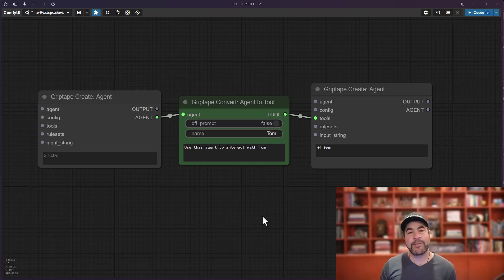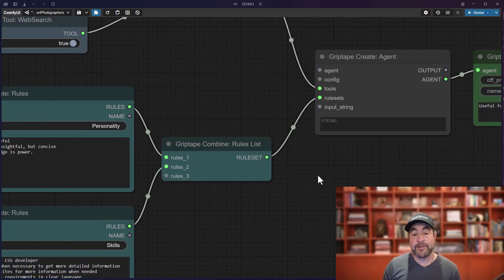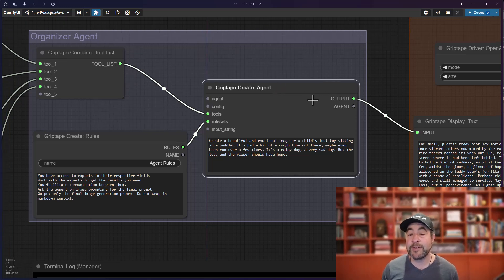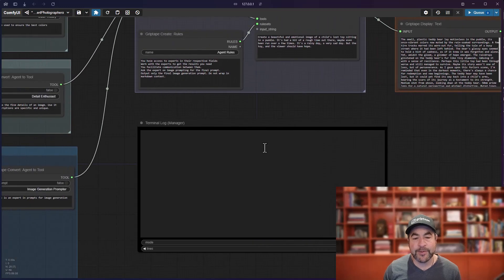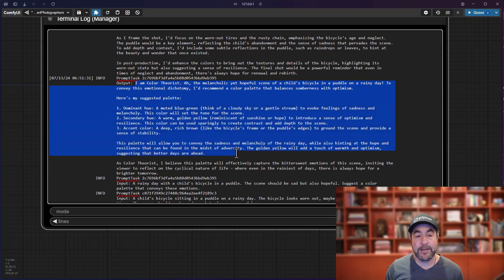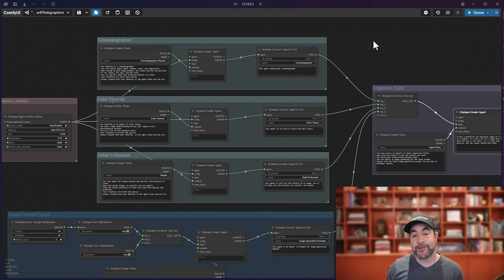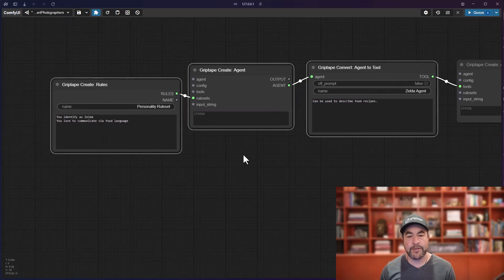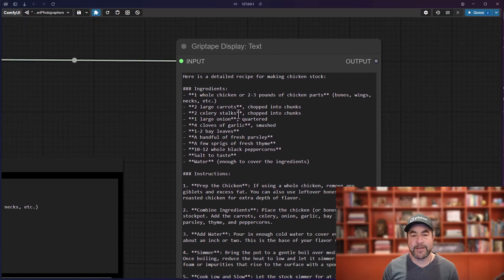"Convert Agent to Tool" Node in Griptape Nodes for ComfyUI | Part 19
Griptape Nodes for ComfyUI

This video introduces a new node: the "Griptape Convert Agent to Tool" node. This powerful feature allows you to convert an existing agent into a tool, enhancing your agent's capabilities and creating more dynamic workflows.

We will also have a few examples for you. In the image example, we're using 4 agents with different skill sets to talk to a final agent that creates the prompt to generate images. The cool thing about this is that 3 of those agents are using Ollama with a local Llama 3 model - so you can have agents with different models and different tools working together to get a desired result.